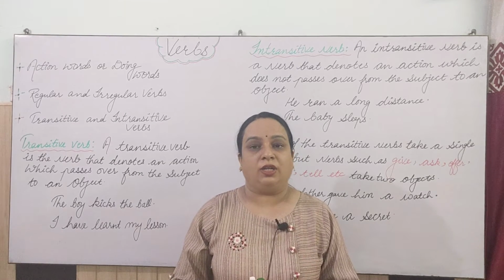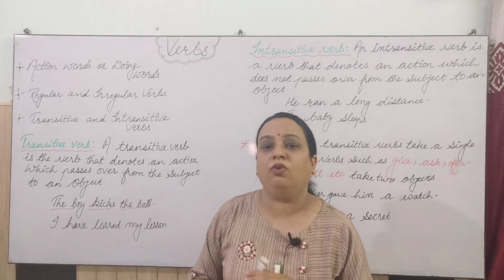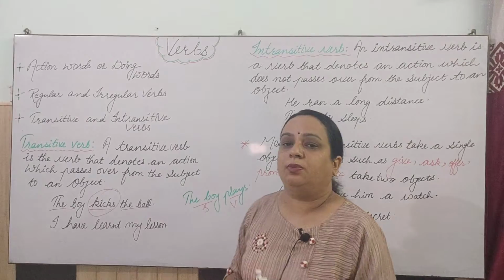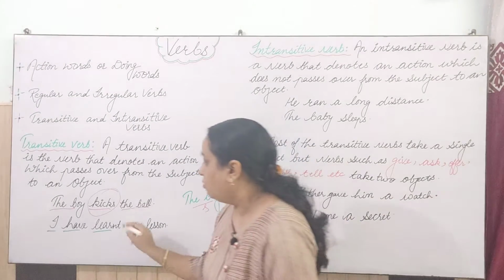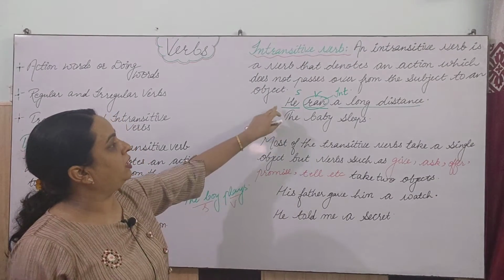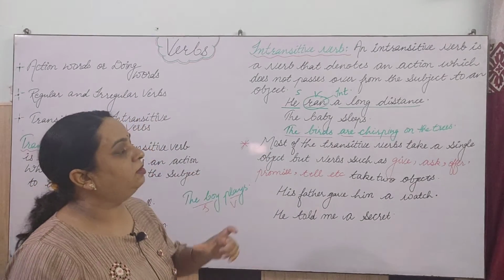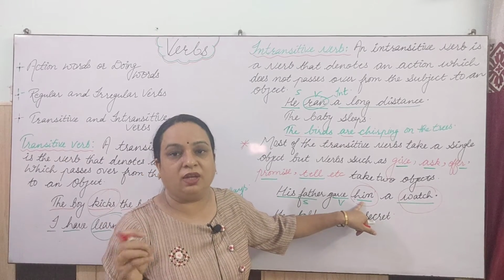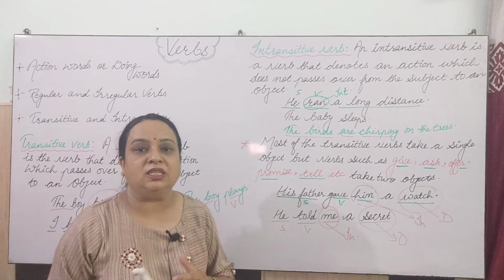Verbs Part -2(Transitive & Intransitive)